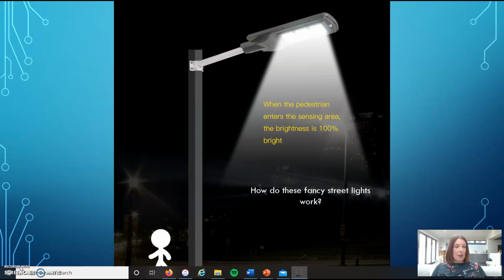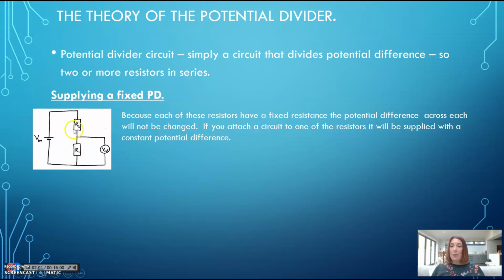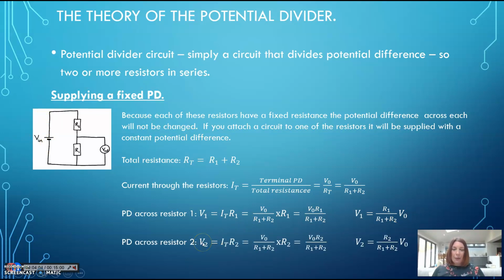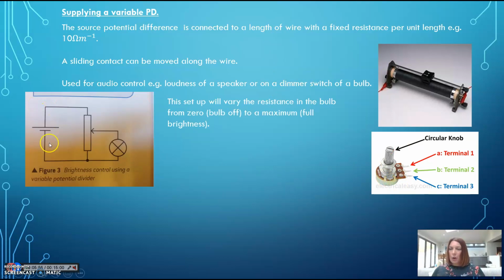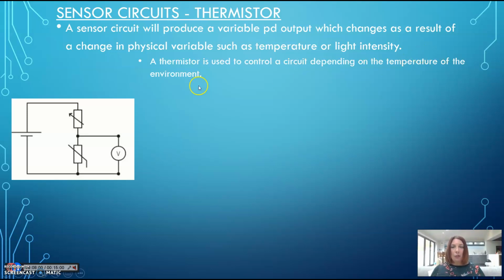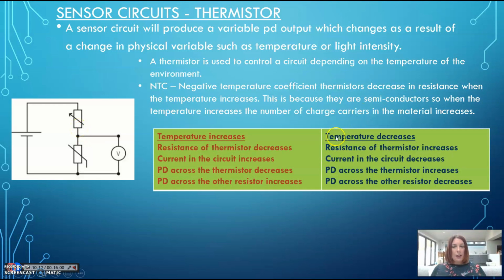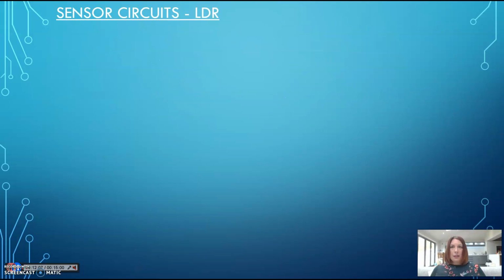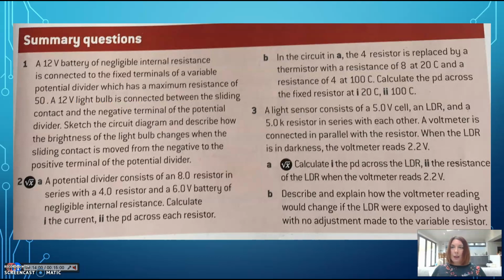13.5 Potential divider circuits